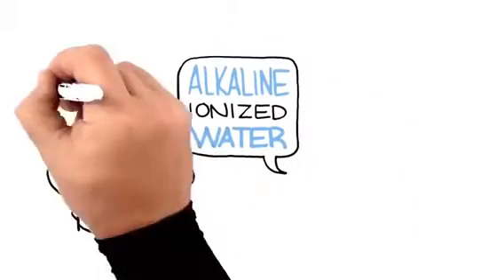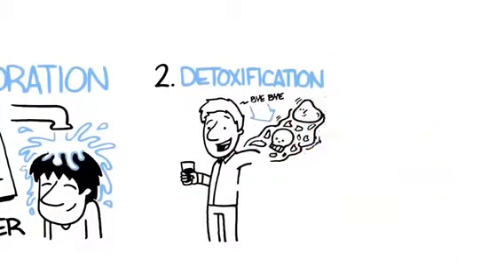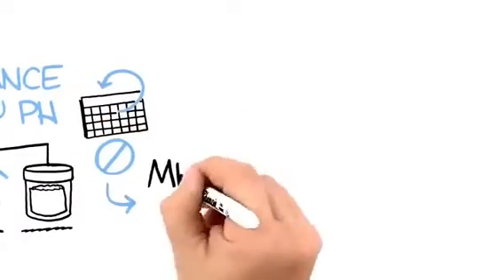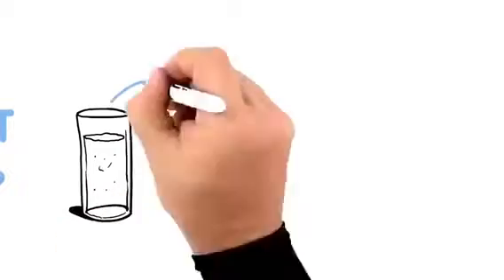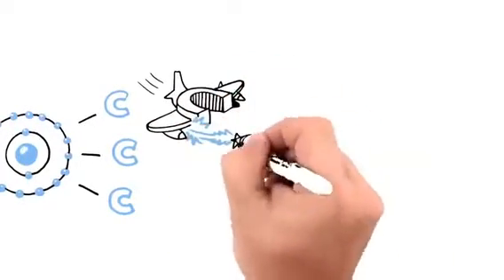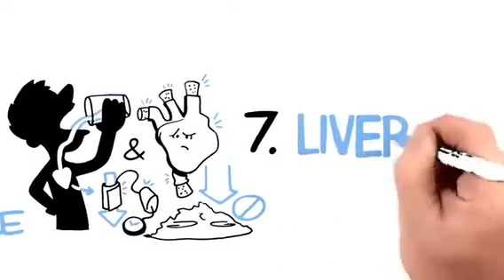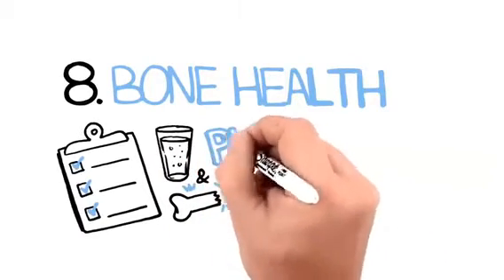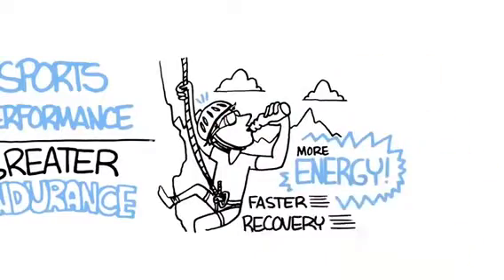Benefits of alkaline ionised water (not alkaline water) - Kangen water